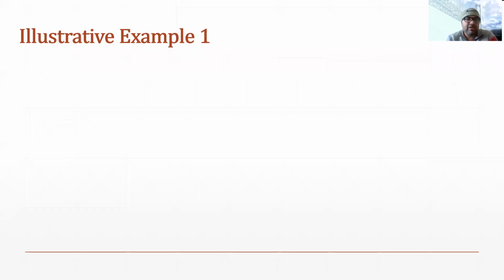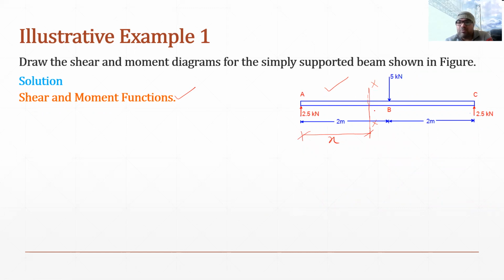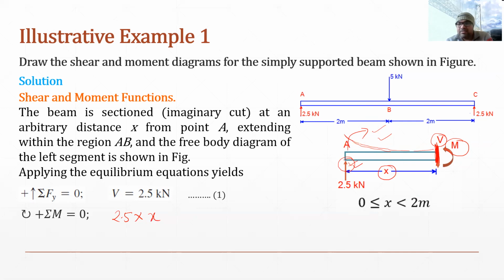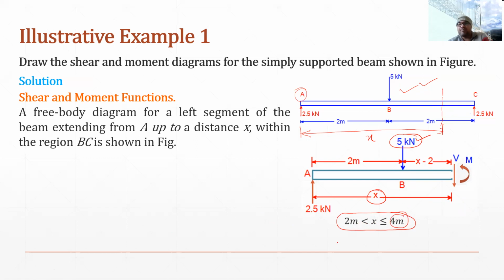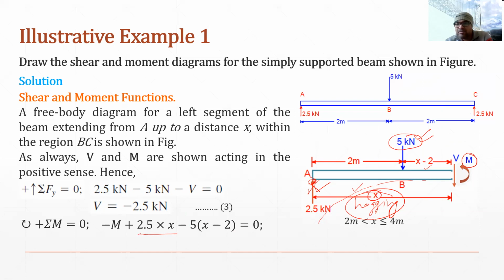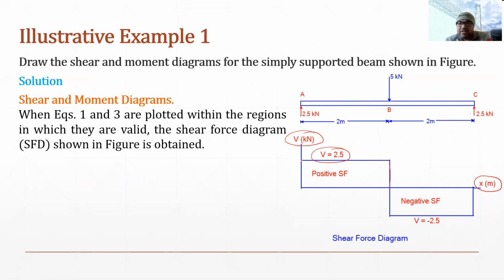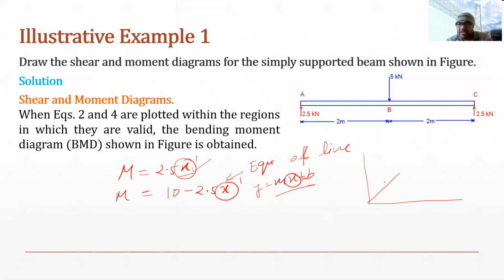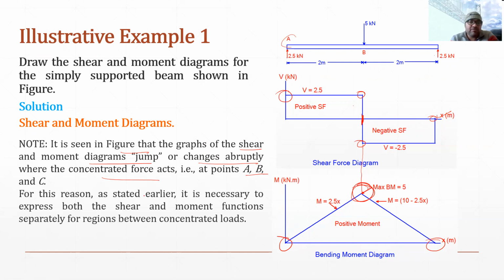Lecture 7 Part 3 BM & SF Diagrams - Example 1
In the video, an example is solved to understand the process of drawing shear force and bending moment diagrams.